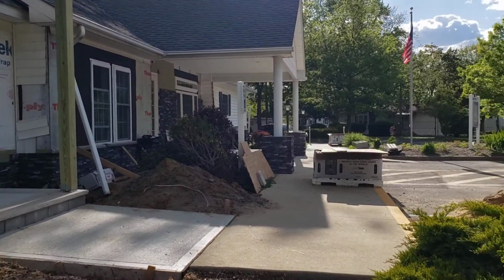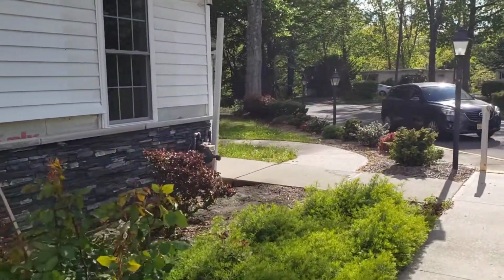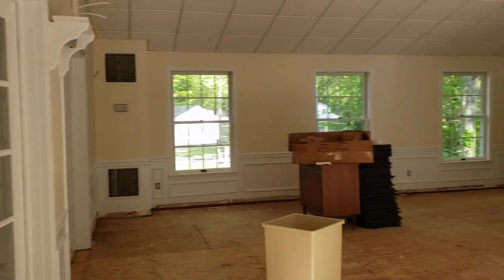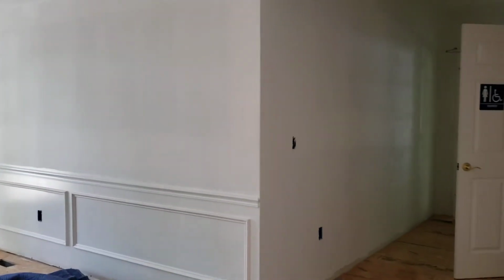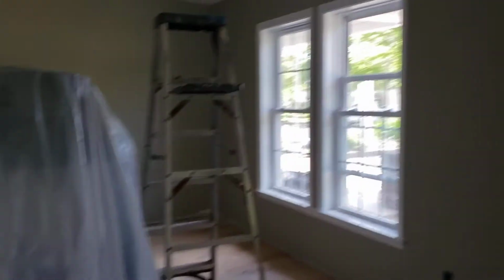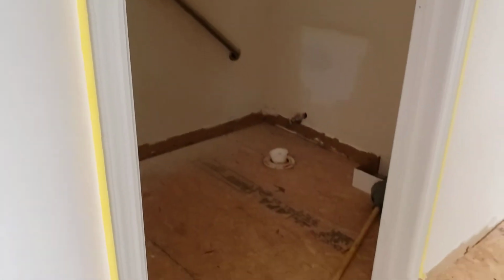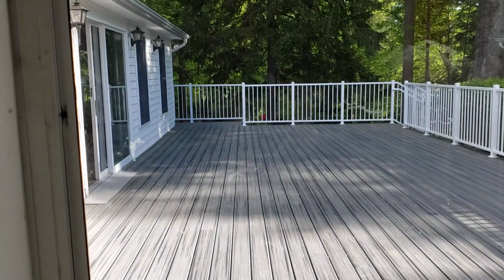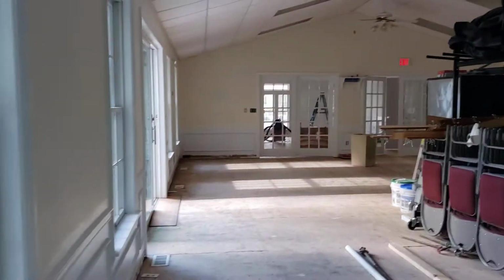Community Center Renovation Poject!